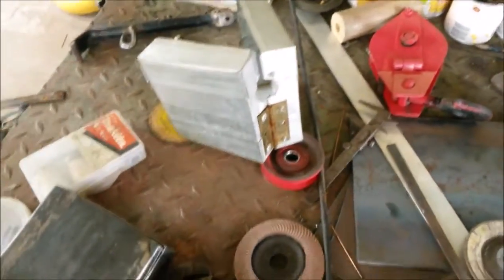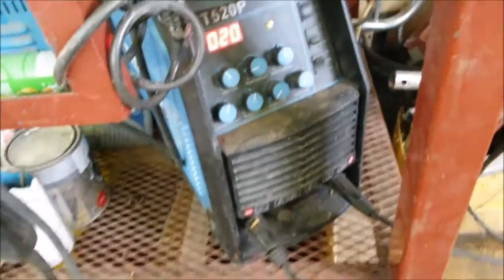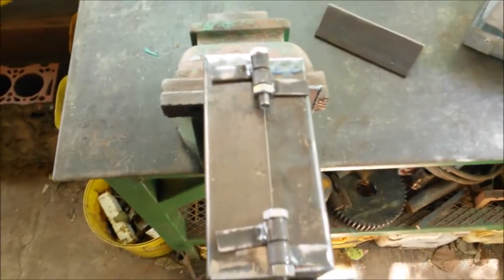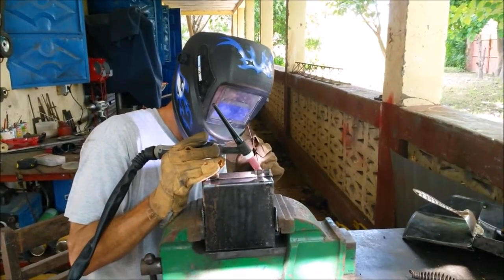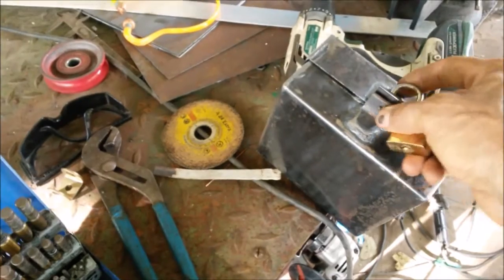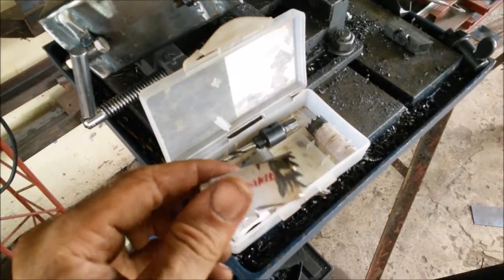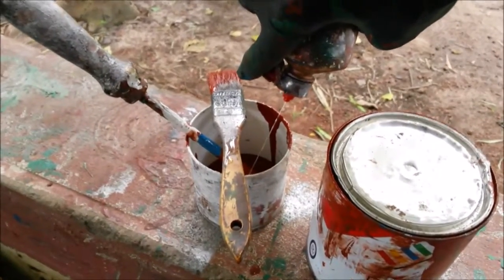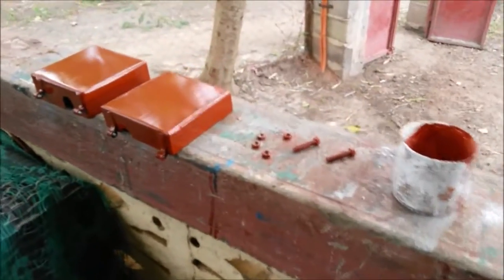tap lock box pt2/2 - tig welding, stick welding with the Stahlwerk CT 520 P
Fabrication of a simple metal box to lock a public tap - making hinges, tig welding, hole sawing - using the Stahlwerk CT 520 P machine